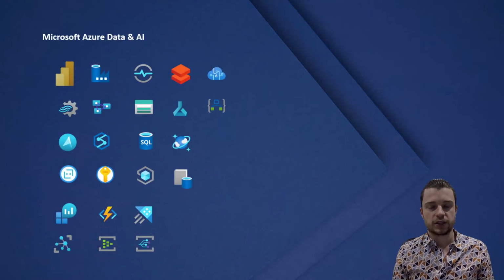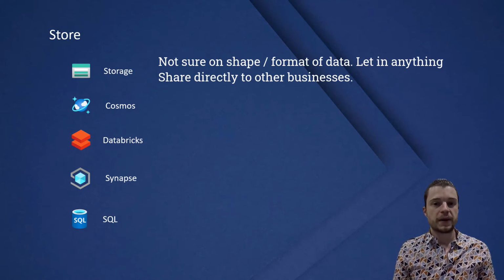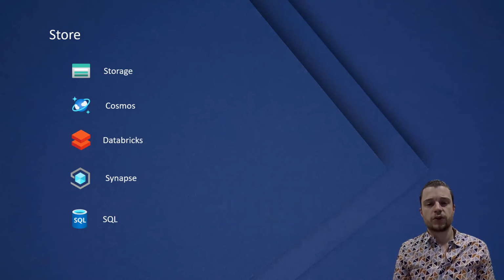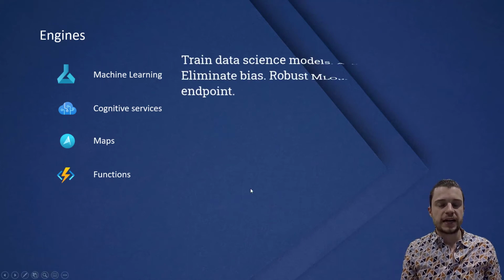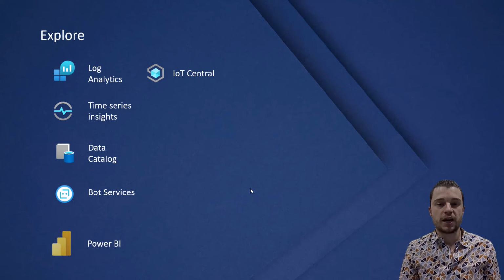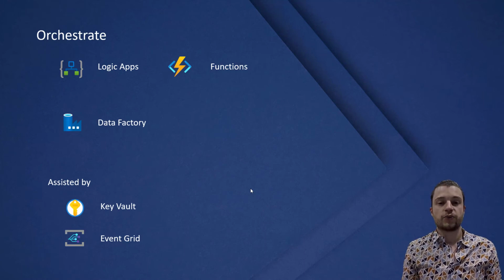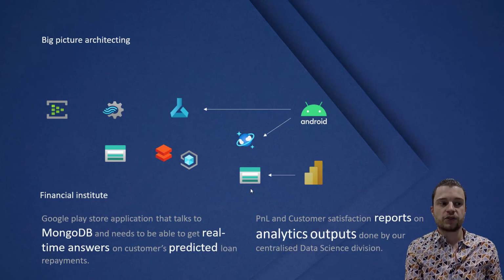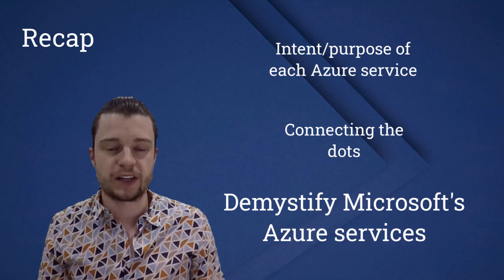Big Picture Architecting : Microsoft Azure Data & AI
Microsoft has so many services in Azure! more than often it get's confusing for customers. Well in comes your not so secret mission, distilling that confusion into a beautiful array of icons connected with arrows. Yes a diagram! but how!!! well big picture architecting is what i say.

Let's see how we can create a high level solution design (HLSD) by understanding the key intent of why Microsoft releases an Azure service. Honestly this skill is vital if you want demonstrate your Azure expertise. This video will focus on Azure's Data & AI services.

Services are always changing and they often get new abilities so remember to keep yourself up-to date by watching sites like blog.azure.com and following product groups on twitter.

A note: Azure Bot services makes it into this video but i do feel its more appropriate as a developer service and not really the Data & AI family but obviously as its AI i put it in.

Go forth and architect!